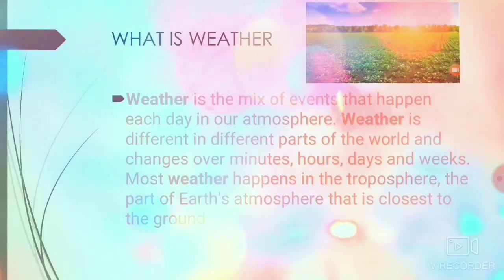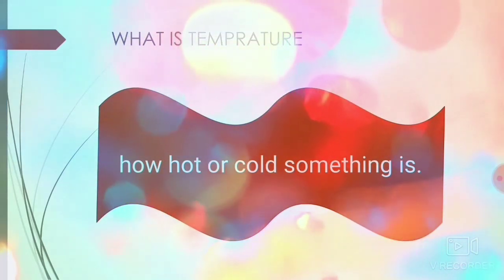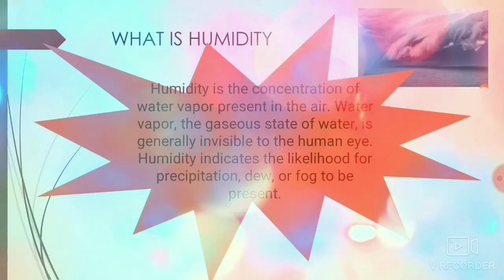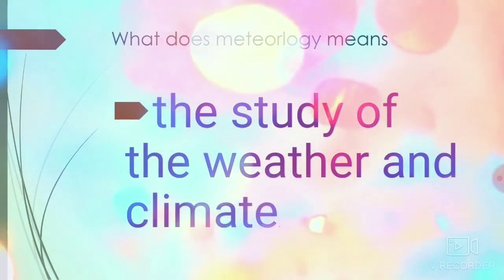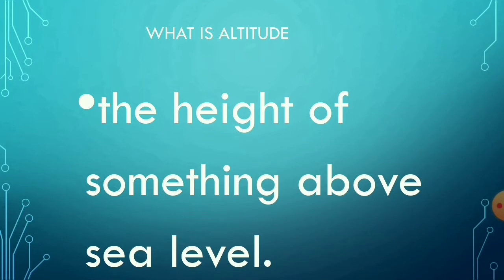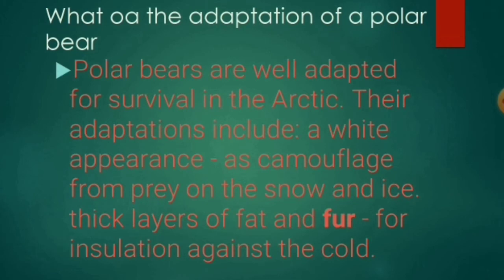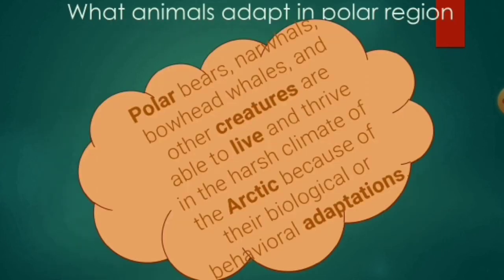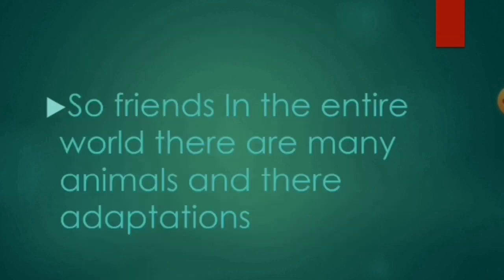WEATHER,CLIMATE, ANIMAL ADAPTATION- RAPID REVIEW|QUICK|SIMPLE REVISION|middle school|Class5,6,7,8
🌧WEATHER,CLIMATE AND ANIMAL ADAPTATION 🌧33/1
Quick|simple revision

Weather, Climate and Adaptations of Animals to Climate

Weather influences our lives in different ways. During summer, we switch on fans to keep ourselves cool, we use light coloured clothes in order to reflect the heat. During winter, we use dark colour clothes and wrap ourselves in warm clothes to protect us from cold environment. Similarly, during the rainy season, we use umbrella or raincoat as it may rain anytime. The weather of a place changes day after day and week after week. It is a complex phenomenon that may vary over very short periods of time (like hour to hour).
Therefore, our daily activities are planned according to the weather predicted for a particular day. The daily report of weather is provided on television, radio and even in newspaper.

Weather
It may be defined as the day to day condition of the atmosphere at a place with respect to the temperature, humidity, rainfall, wind speed, etc.

Elements of Weather
The temperature, humidity, rainfall, wind speed and other factors are called the elements of the weather

🔊🔊🔊DO FOLLOW OTHER LINKS FOR EDUCATIONAL LINKS...

WE DO CATERING VEGETARIAN AND NON VEGETARIAN FOOD IN CHENNAI.
Contact or Whatsup...8946050332